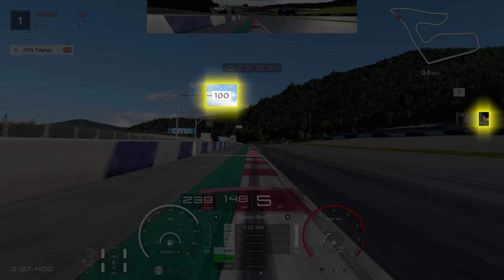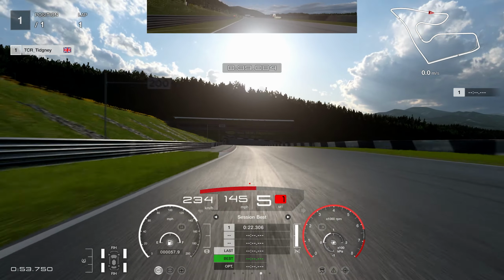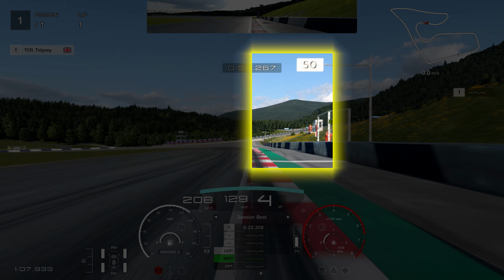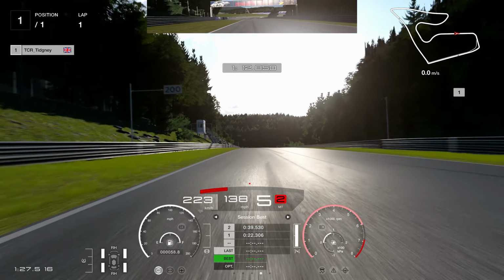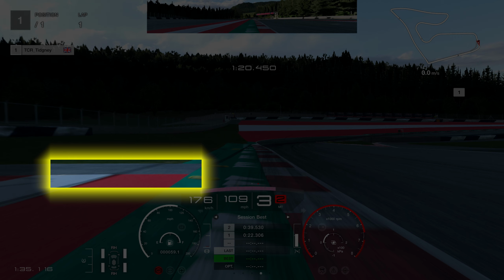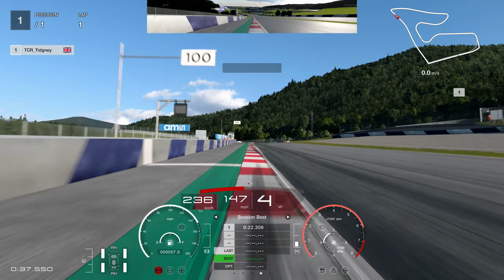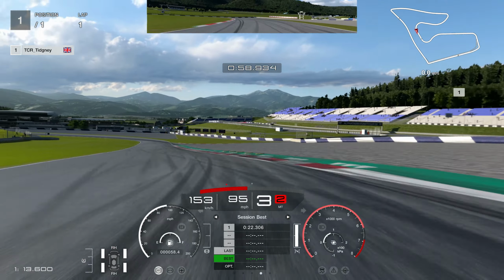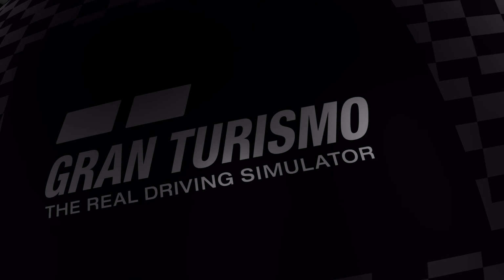🤑 2 MILLION CREDITS and you have 50 DAYS to do IT!!... || Time Trial Guide - Week 32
We have the brand new Gran Turismo 7 Time Trial! We are heading to the Redbull Ring in the Nissan GTR GT3 '18 Car.